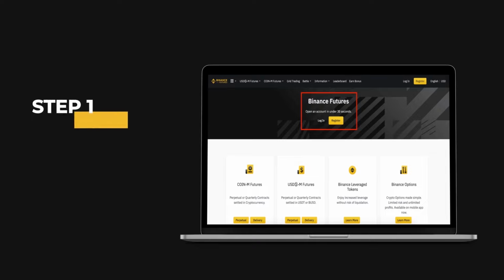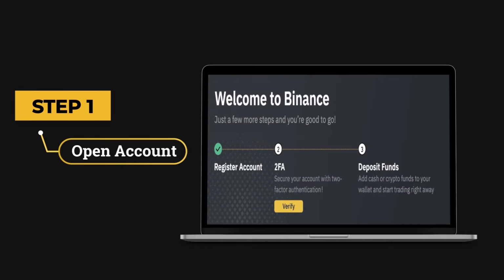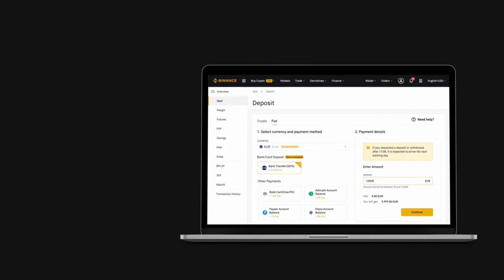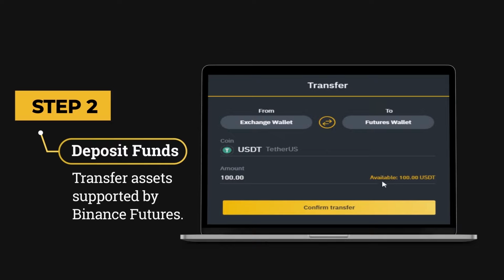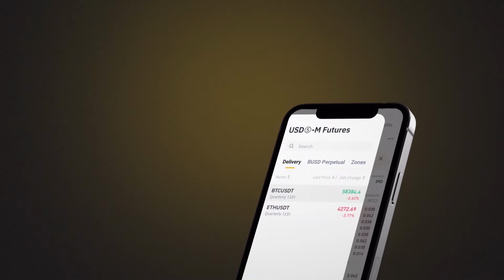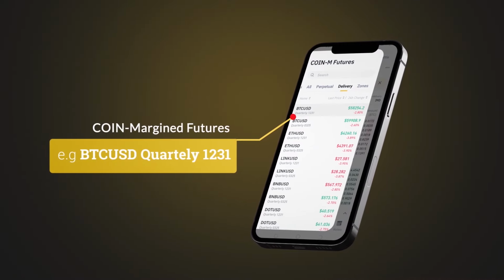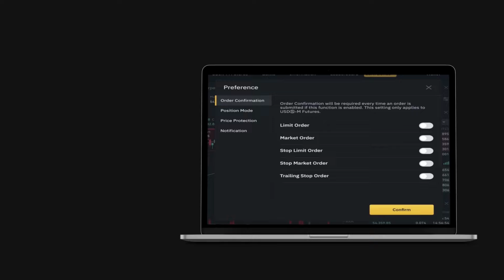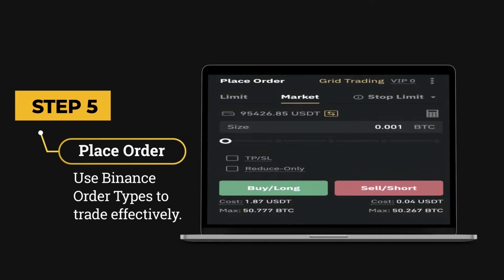How to Trade Delivery Contracts on Binance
This is a Binance futures trading tutorial for beginners on how to trade delivery contracts (also known as quarterly contracts) on Binance.

Trading Delivery Contracts on Binance is easier than most beginners might think - all you need is a futures trading account.
Step 1: Open Account
Open a futures trading account on Binance. You need to enable a Two-factor (2FA) verification to fund your futures account before you start trading on Binance Futures.

Transfer your crypto assets into your Futures wallet. Deposit funds in USDT, BUSD, or cryptocurrencies supported by Binance Futures.

Step 3: Choose Contract
There are two types of Crypto futures contracts available on Binance:
They are: USD-Margined Futures (USD M futures) and COIN-Margined Futures (Coin-m futures).
If you want to trade delivery contracts, you can select BTCUSDT Quartely 1231 contract from USD-Margined Futures, or select BTCUSD Quarterly 1231 contract from COIN-Margined Futures.

Step 4: Select Leverage

Step 5: Place Order
Use various order types available on Binance Futures like stop loss, market limit, buy-limit or buy-market order when purchasing your first Delivery contract.

Delivery contract is a type of crypto futures like perpetual futures.